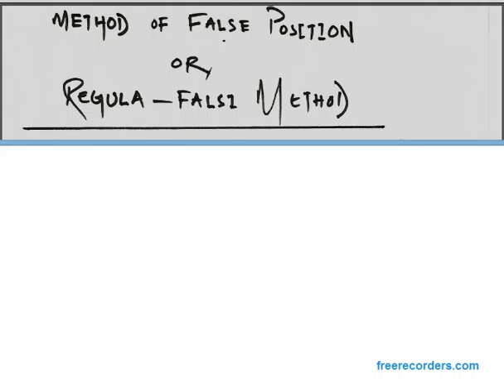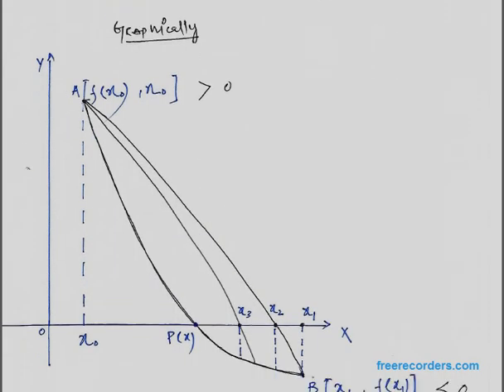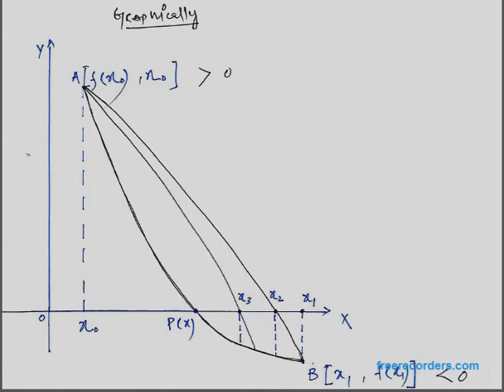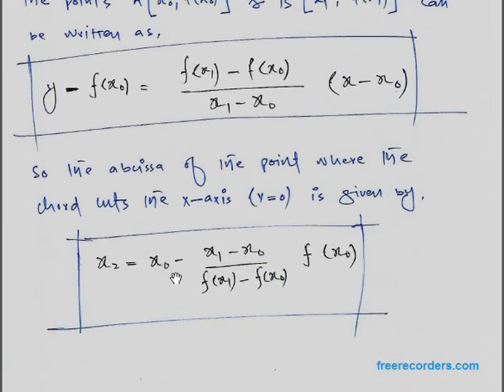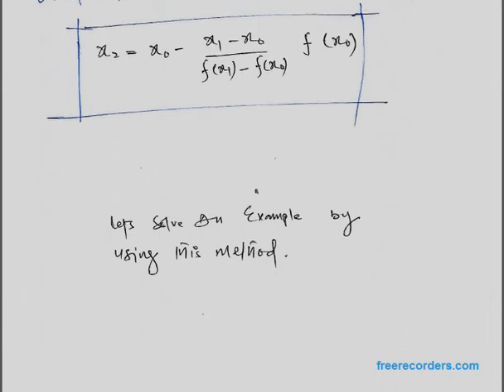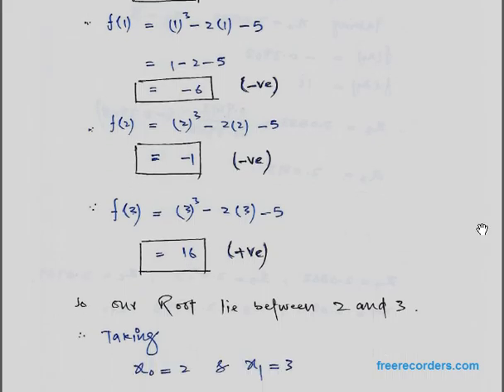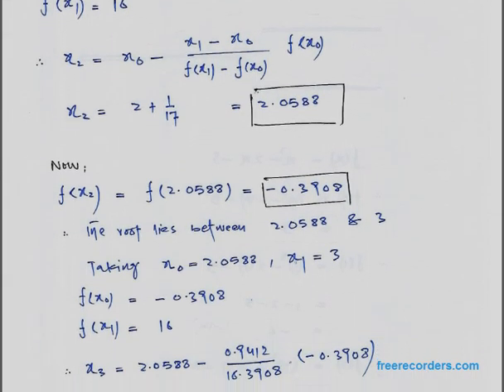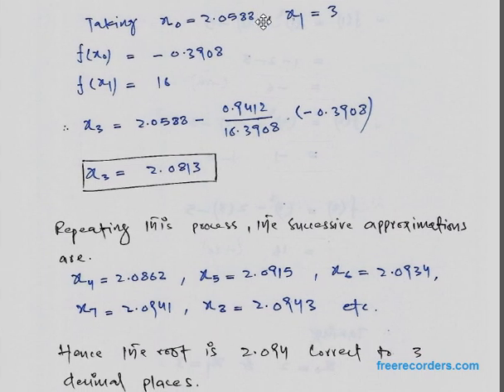02 RegulaFalse Method